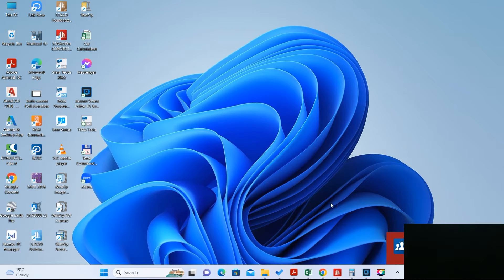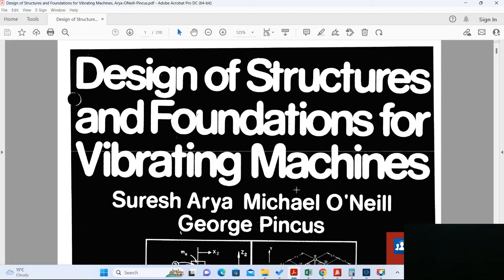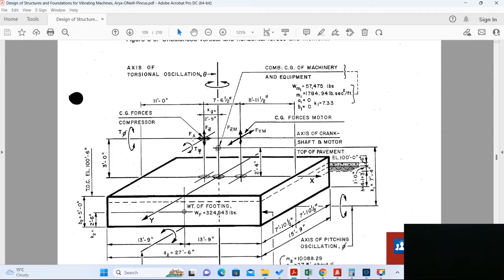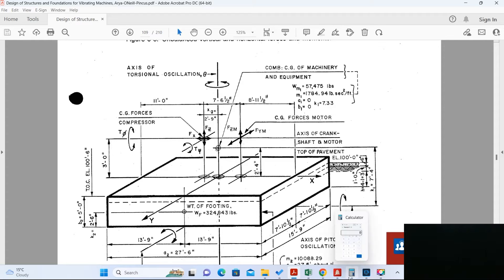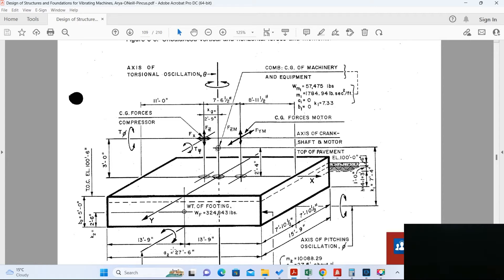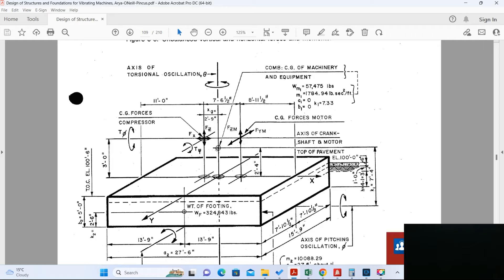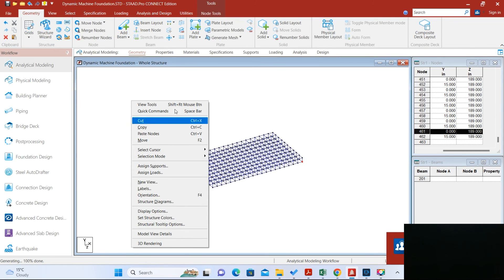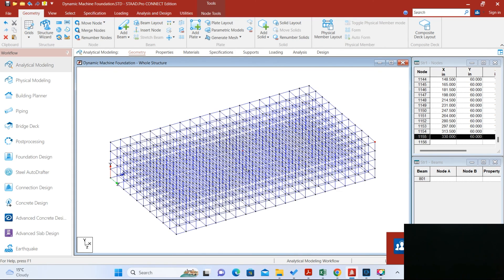Dynamic Foundation design by STAADPRO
This video explains how to design the block foundation for vibrating loads in STAADPRO